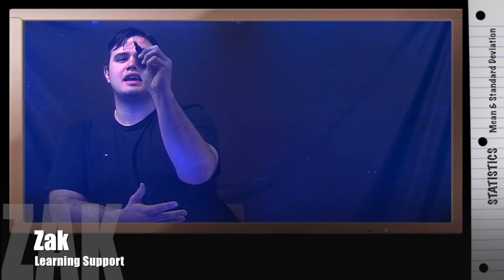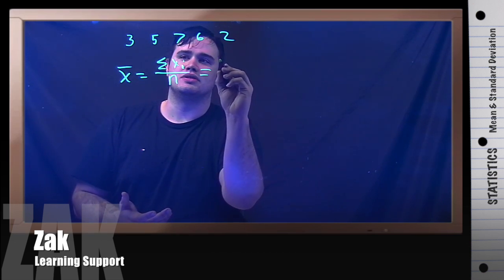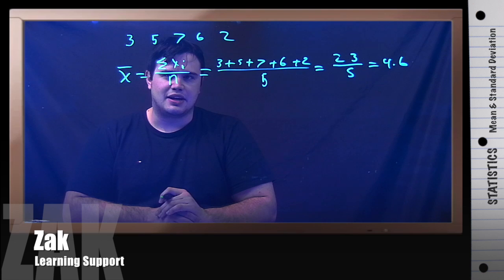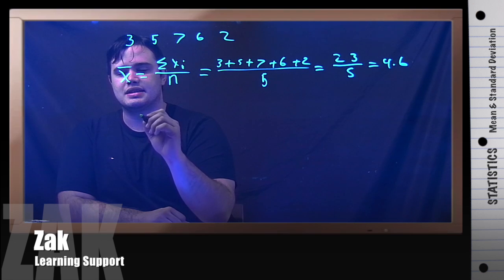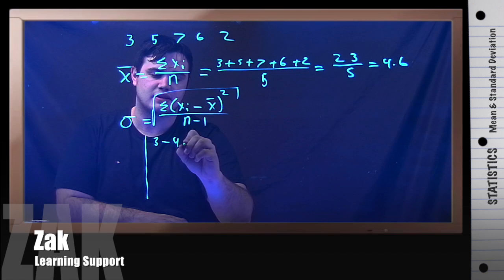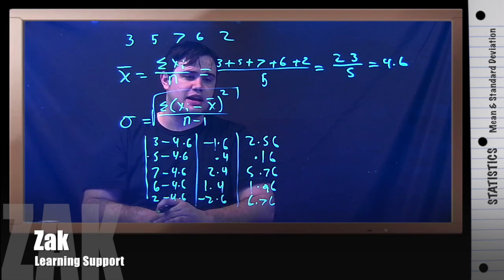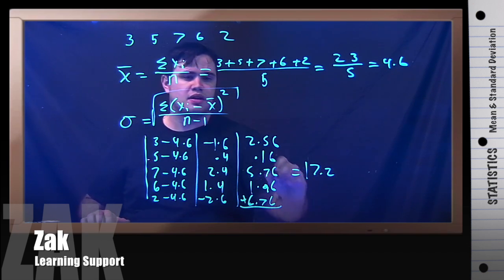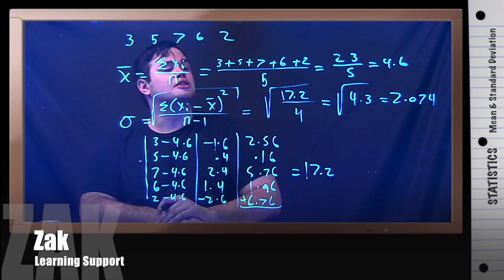Calculating Mean & Standard Deviation by hand